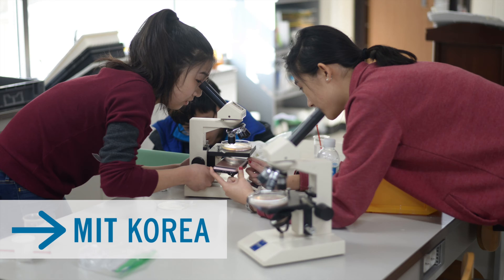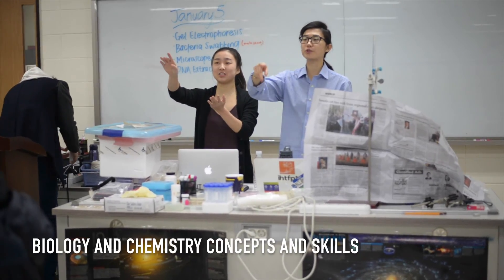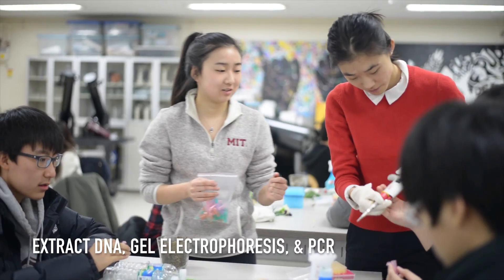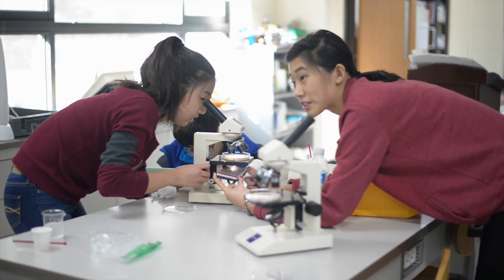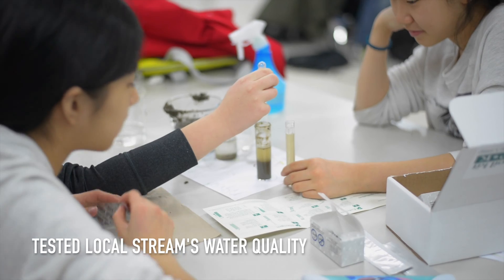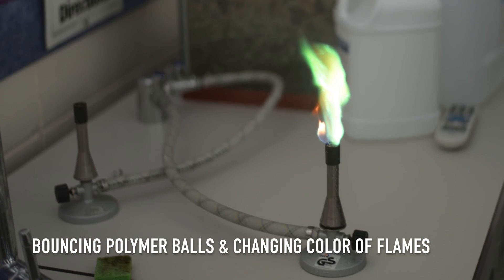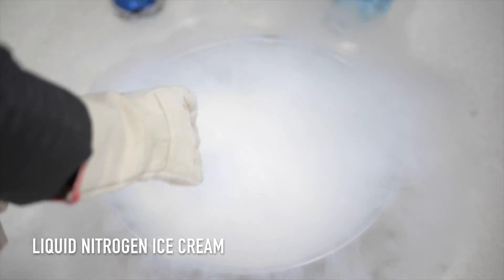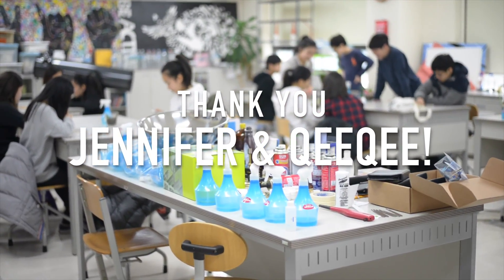Biology & Chemistry with MIT Students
Special thanks to our MIT students, Coral Bays-Muchmore, Sarah Liu, QeeQee Gao, Lisandro Jimenez, TJ Burns, and Jennifer Lee for their impressive workshops!